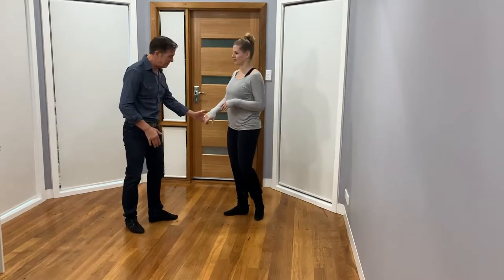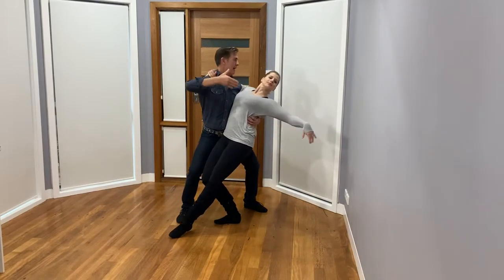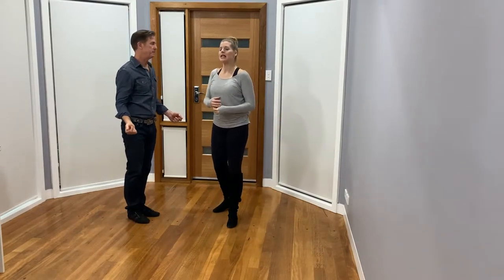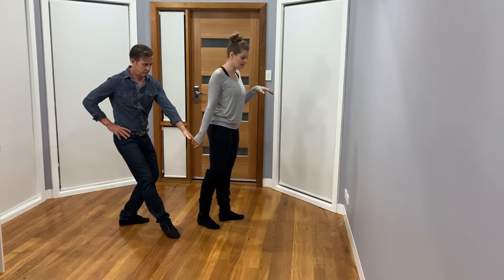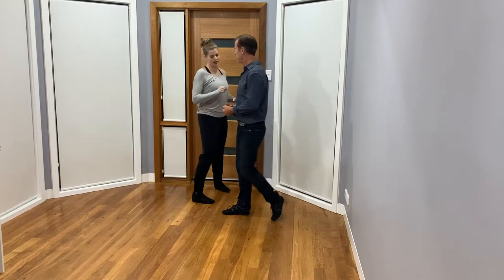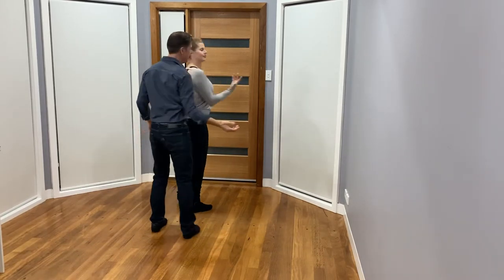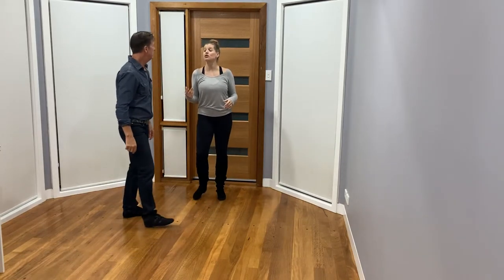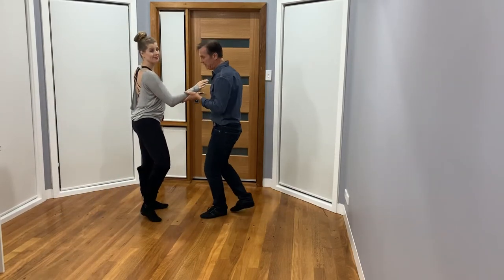Modern Jive Guy Roll in Sit & Dip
For all your content on class recaps please visit our Free Channel and click on the dance style of your choice